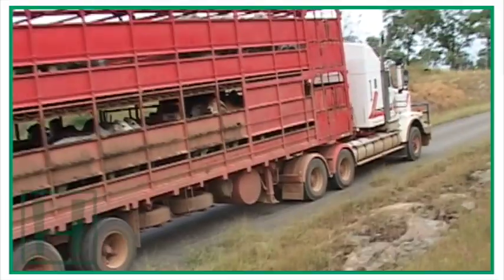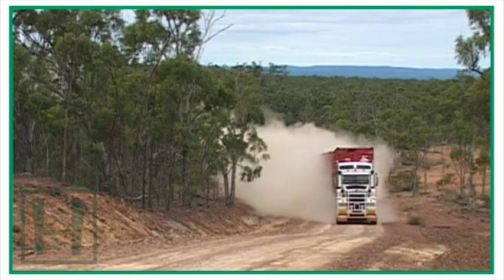Haulmark's Outback Truckers visit Schmidt Livestock Transport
Haulmark Trailers' Outback Truckers is pleased to join Townsville based Schmidt Livestock Transport's on a run out Kilclooney Station in Queensland's remote outback. In this video Outback trucker Owen Schmidt takes a triple road train on one of the wildest roads up in the head of the Gilbert River.

The story of the husband and wife team is a fascinating one and begins with Liz Schmidt, mother of five, grandmother of three and advocate for the industry, broke through the traditional male bastion of the road transport associations when she became the first female secretary of the Livestock Hauliers Association of QLD in 1990.

Liz had applied for the job only two years earlier; but had been told she would not be considered because she had four children. When Liz was finally appointed this position, she had just given birth to her fifth child. Liz and husband Owen operated Schmidt’s Livestock Haulage from their property near Townsville in north Queensland. Their fleet of modern-day Kenworths and the double-deck roadtrains they operate today is a far cry from the second-hand 1418 Mercedes Benz and single-deck strap trailer they started with in 1979. Liz is forthright, independent, outspoken and not afraid to stand up for what she believes. Having worked voluntarily on the LTAQ Board of management for over 20 years, she understands first-hand the issues impacting the road transport industry and the hardships that flow back to trucking families. Owen is thin and wiry, strong as an ox and gives the impression that he has forgotten more about bush tracks, cattle and roadtrains then most of us will ever know. Together, they have proved to be a truly formidable duo.

With Owen working long hours away from home, he could not attend industry meetings, so Liz often went along as his proxy, and it didn’t take long for her to become incensed at some of the things the governments were trying to do to her business through unjust taxes and charges, and inequitable rules and regulations. Liz became the local area delegate for the LTAQ and has spent the years since lobbying for the livestock hauliers on local, state and federal levels. Over the years, Liz has been secretary of the Cattleman’s Union, served on the Townsville Transport Safety Committee and has been an active member of Agforce, Transport Women Australia and the Road Freight Industry Council. In between she has raised a family.

In 2006, Liz won the Cummin’s Road Transport Industry Woman of the Year Award, and in 2007 was elected President of the QLD Livestock Transporters Association.